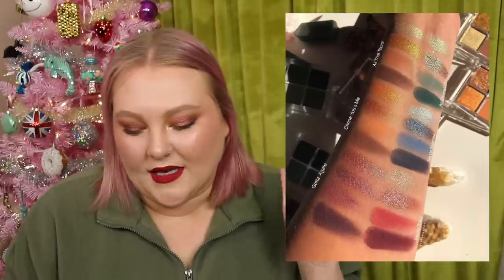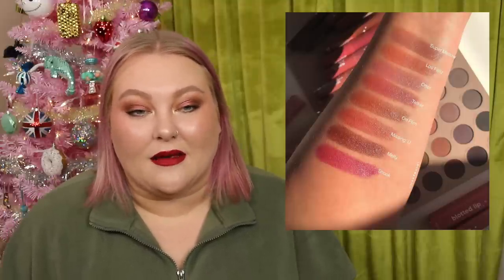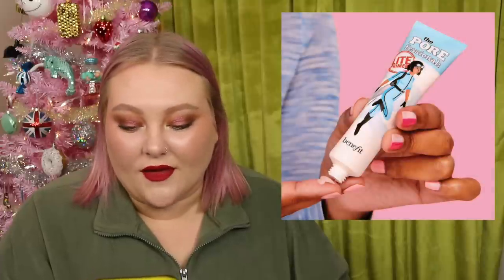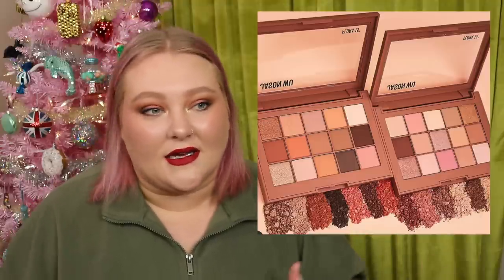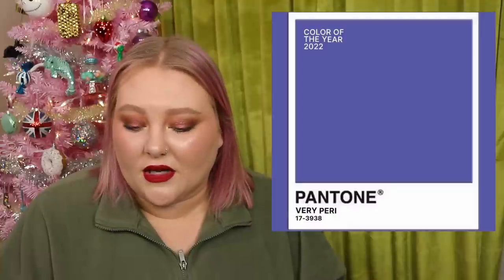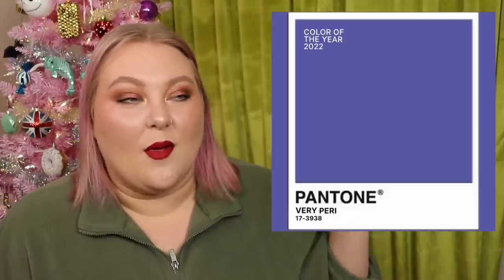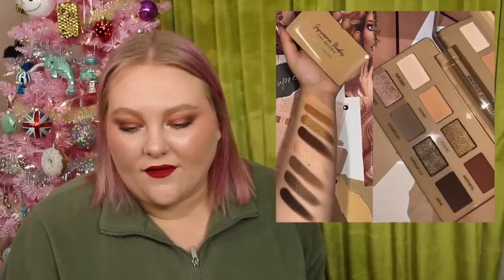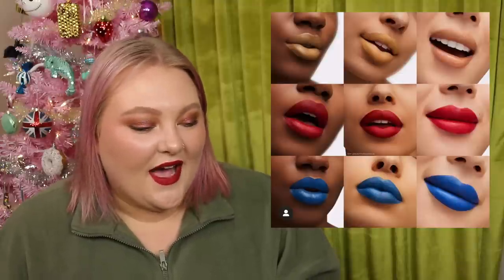Cute... but NO! New Beauty Launches YES?! or NO?! *enjoying the view from a distance*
Hey guys!! I thought I would share my thoughts on the new makeup coming out!! I like a lot of the stuff but simultaneously don't feel the need to buy!! I am really happy that I was able to dupe out the Pat McGrath palette and move on from that one too!! Let me know your thoughts on any of these products!! Thanks so much! :)

Products Mentioned:
Pat McGrath x Bridgerton Collection (coming Dec. 26th)
ColourPop Stay Jewel Quads (coming Dec. 23rd)
ColourPop Gone Matte Mega Palette
ColourPop Blotted Lips
ColourPop Feelin' Bubbly Collection
Natasha Denona Mini Biba
Natasha Denona Rose Check Duo
Fenty Beauty Highlighter (coming soon)
Flower Beauty x Charlies Angels (coming soon)
City Color Be Bold Liquid Pigment
Benefit The Porefessional Lite
Glamlite x Icee Collection
Rare Beauty Setting Powders (coming Dec. 25th)
Rare Beauty Bronzer Sticks (coming Dec. 25th)
Coloured Raine The Botanical Collection
Coloured Raine Rebellious Nudes Palette
Sephora Perfumes (code FRAGRANCE20)
Ellis Brooklyn Apres
Kayali Eden Juicy Apple
Replica When The Rain Stops
Charlotte Tilbury The Beautiful Skin Foundation (coming Jan. 5th)
Fenty Liquid Killawatt Fluid Freestyle Highlighters
Artist Couture Supreme Nudes Quickie Palette
NYX This Is Juice Gloss
Elf Power Grip Primer
Elf Glossy Lip Stain
Mac x Kieth Haring Collection

My Makeup:
Eyes - Makeup by Mario Master Metallics Palette
Lips - Dose of Colors Liquid Lipstick in Extra Saucy ***Code Lauren to save 20%***